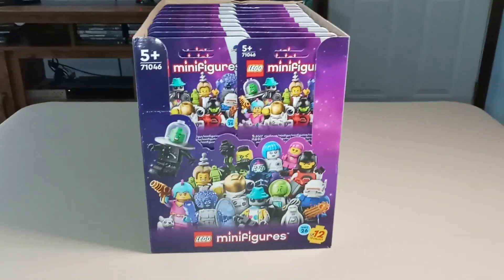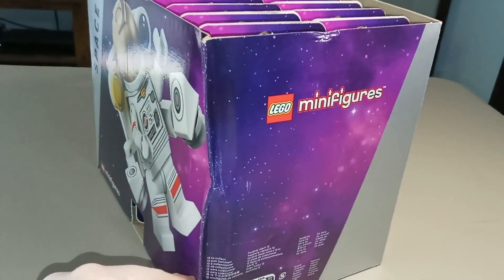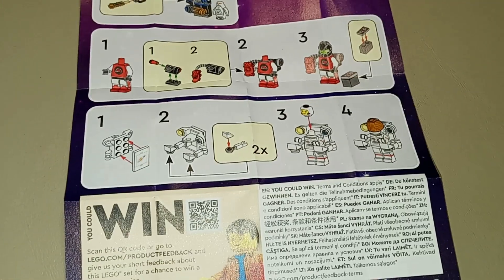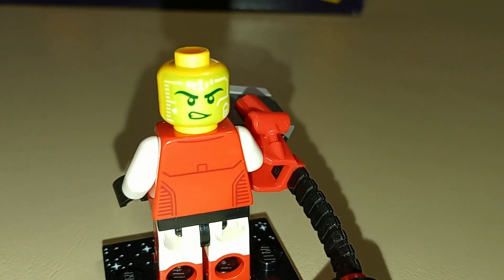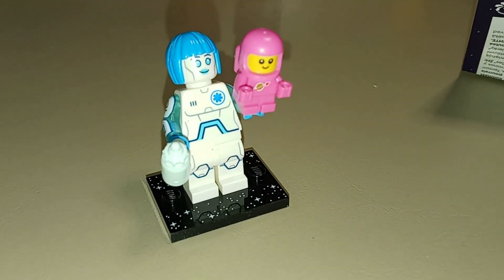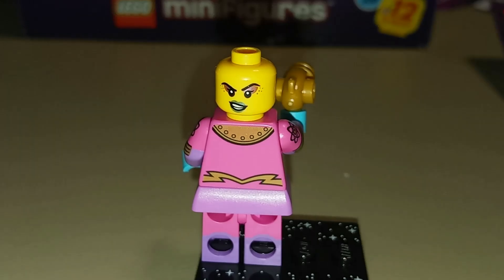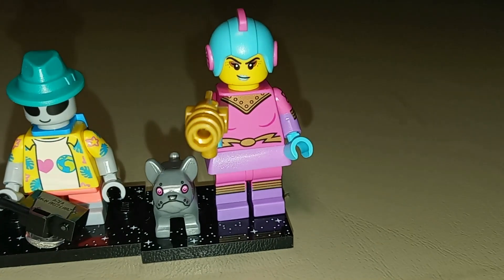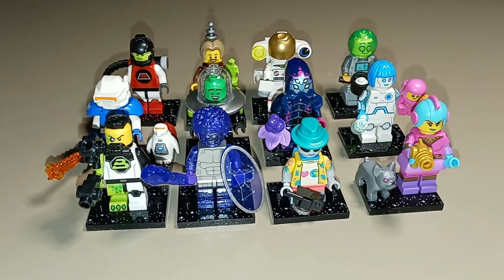LEGO Minifigures 71046 Collectible Minifigures Series 26 Review (2024) | Phyre's LEGO Reviews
LEGO released 71046 Collectible Minifigures Series 26 in May 2024.  Individual packages retail for $4.99 in the United States.

This series is fully space themed and contains 12 figures - Spacewalking Astronaut, Imposter, Alien Tourist, Retro Space Heroine, M-Tron Powerlifter, Nurse Android, Flying Saucer Costume Fan, Ice Planet Explorer, Robot Butler, Alien Beetlezoid, Orion, and Blacktron Mutant.  Some of these figures are direct callbacks to classic space themes.